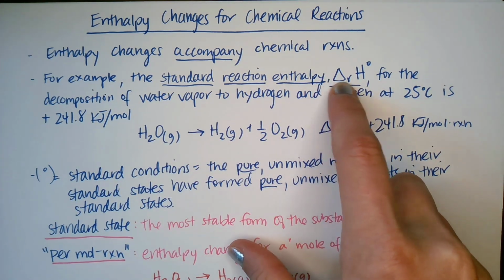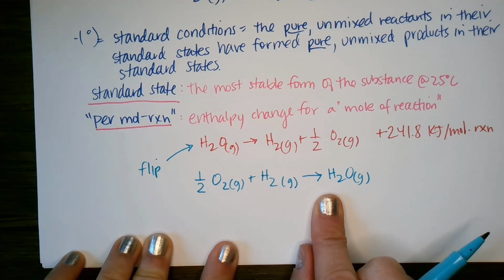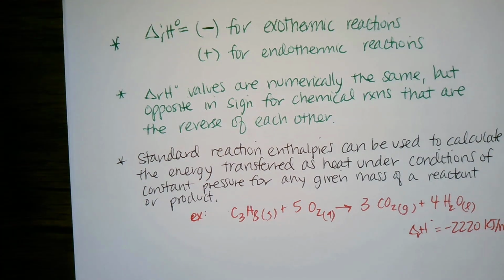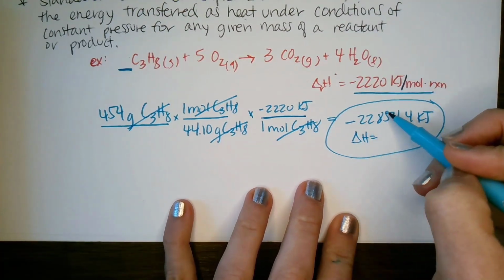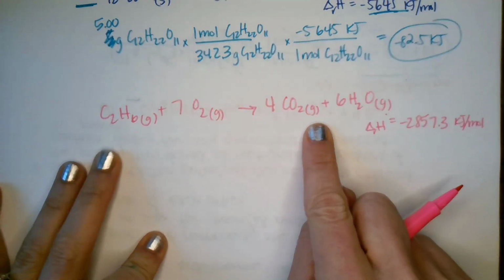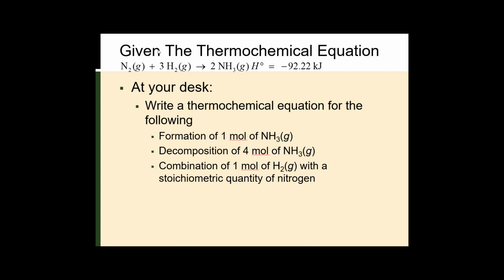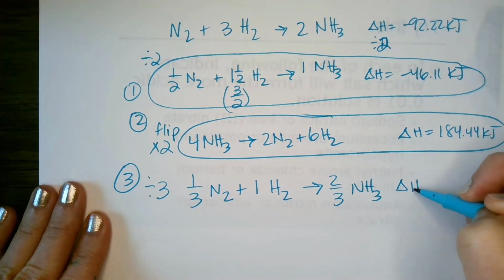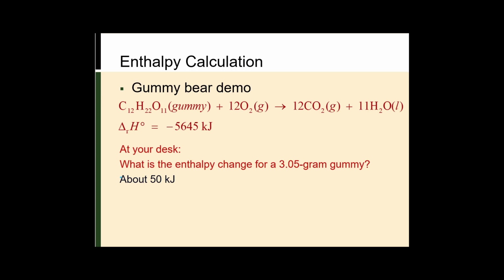Energy and chemical reactions--Enthalpy